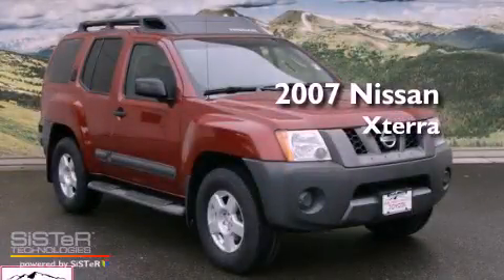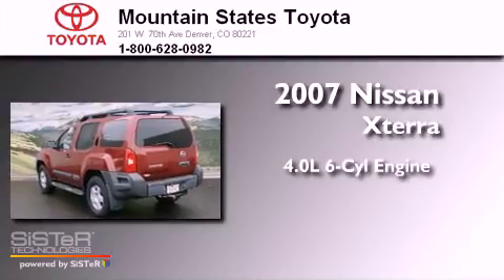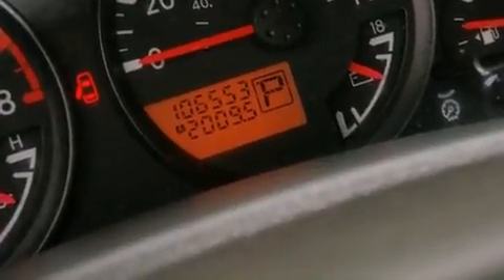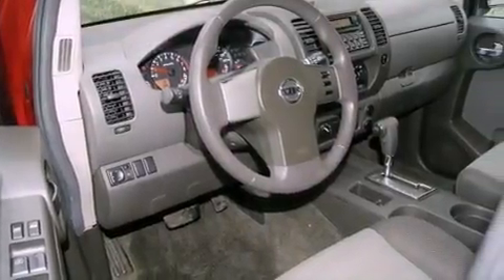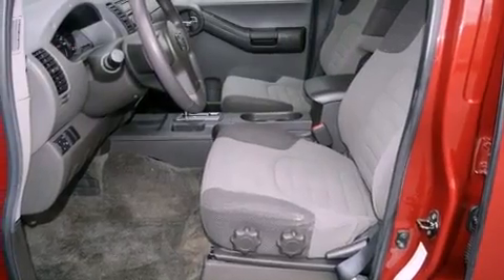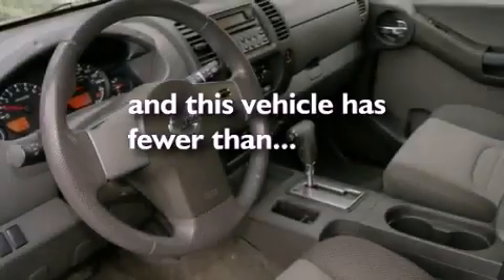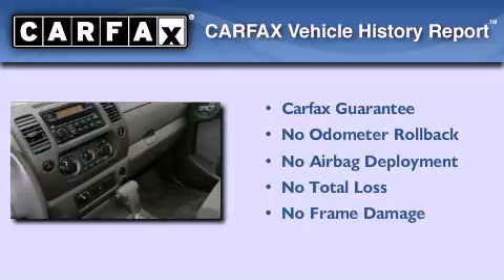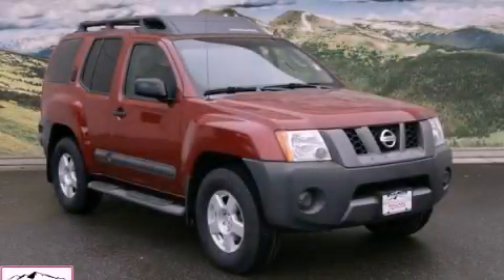2007 Nissan Xterra Denver CO 80221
Year : 2007
 Make : Nissan
 Model : Xterra
 Engine : 4.0L V-6 cyl
 Trans . : 5-Speed Automatic
 Exterior : Silver Lightning
 Miles : 67,517
 Interior : Gray
 Mountain States Toyota
 201 W. 70th Ave.
 Denver , CO 80221
 2007 Nissan Xterra Denver CO